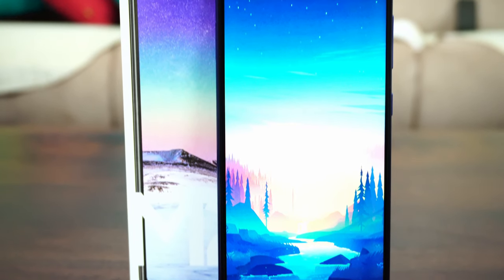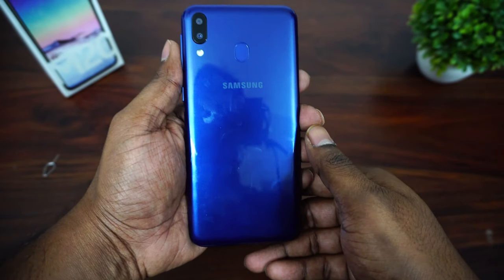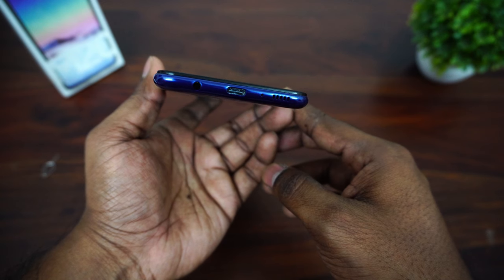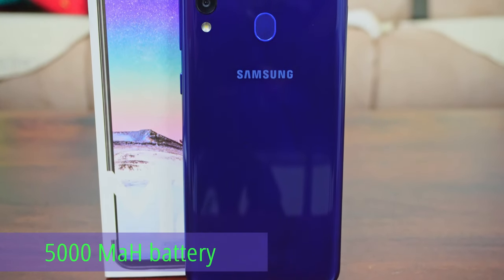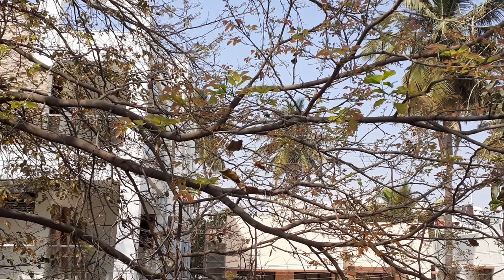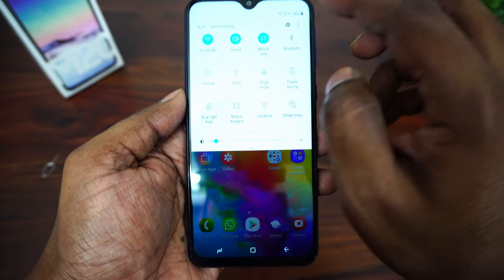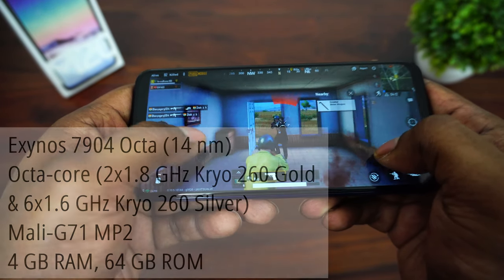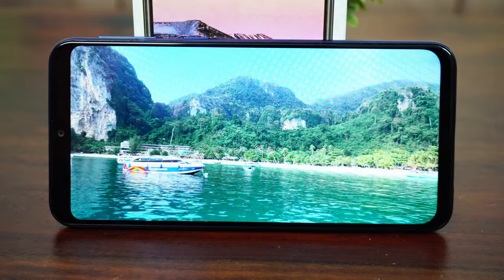Samsung Galaxy M20 - Best All round Samsung Budget Phone? Tamil Review - தமிழ்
Samsung M20 is the latest budget offering from Samsung. M20 offers a Full HD screen with a humongous battery.

6.3 inches PLS TFT screen
1080 x 2340 pixels
Exynos 7904 Octa (14 nm)
5000 MaH battery
Android oreo
Android Experience 9.5